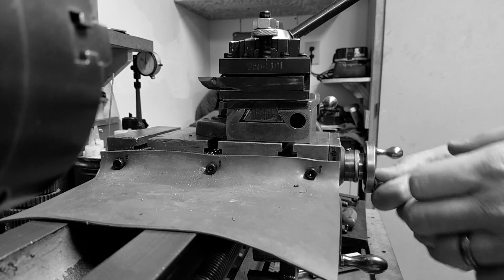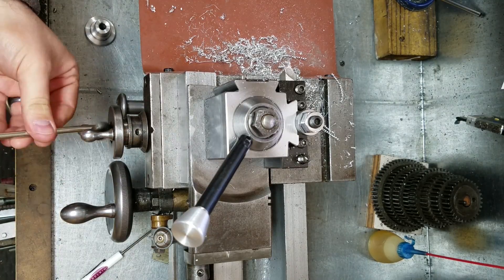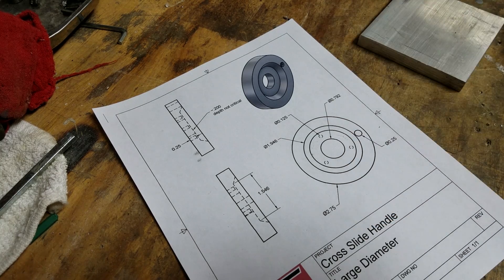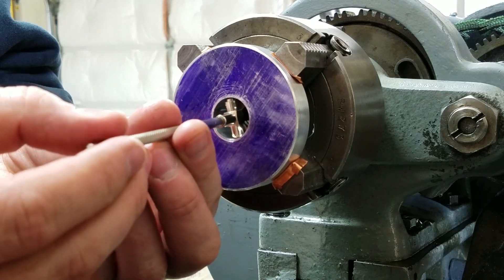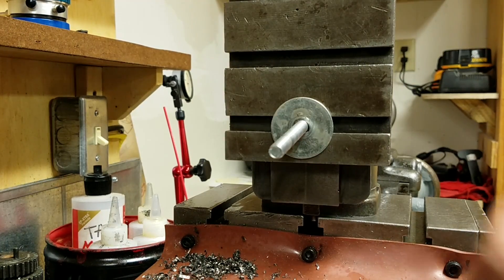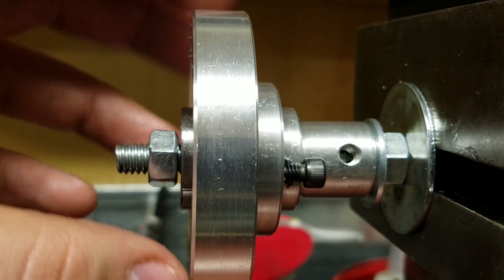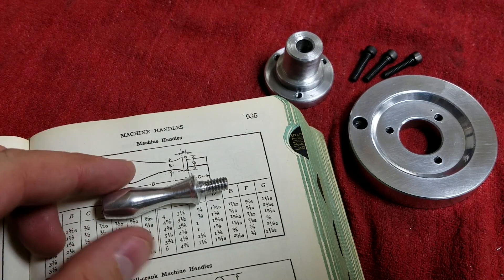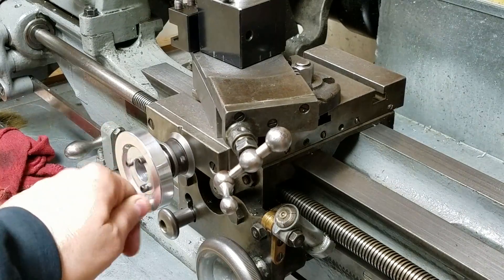Lathe Handle //Beginner Metal Lathe Project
Wanted to replace my cross slide handle so I made a quick model in Autodesk Fusion 360 and made one in aluminum.
Some of the skills that I continued to work on:
indicating on the lathe with my dial indicator
basic threading
simple boring of holes